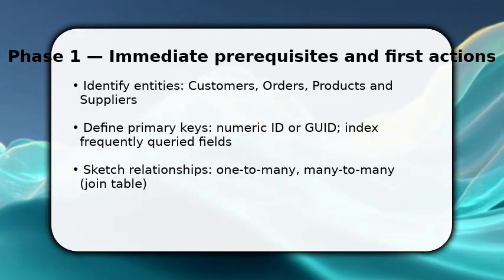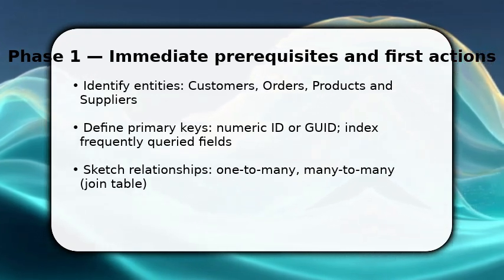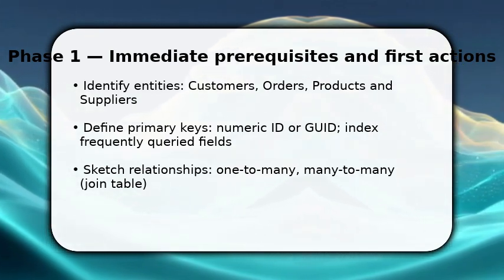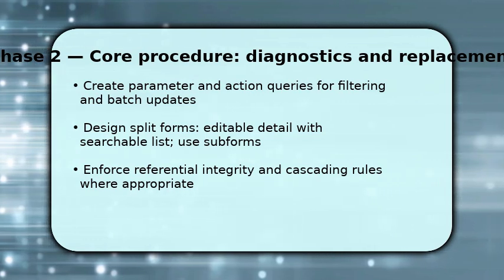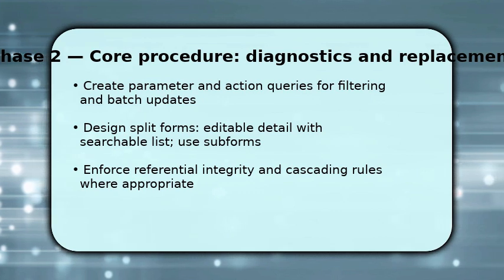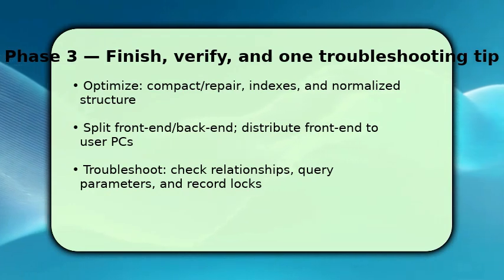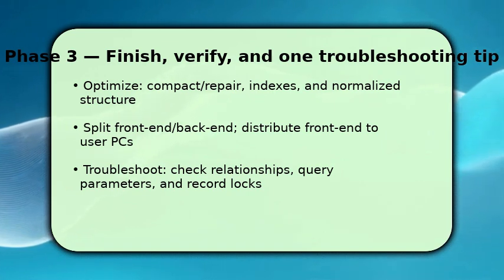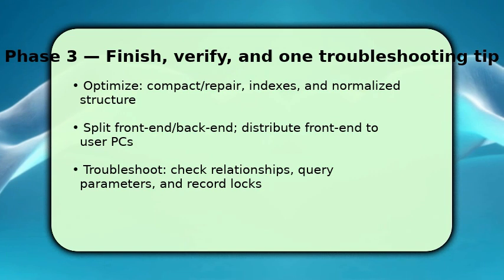How to Design Microsoft Access (updated)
How to Design Microsoft Access (updated) | 🔒 Surfshark VPN Deal — Stay private and secure. $1.99/mo + 3 Months Free ▸

Dive into the world of Microsoft Access design as we explore essential tips and tricks for creating efficient databases. Learn about form layout, query building, relationships between tables, data validation techniques, and how to implement macros.

Microsoft Access, database design, form creation in MS Access, query building in Microsoft Access, relationships in database management with Access, data validation for databases using Access, macros implementation in Access